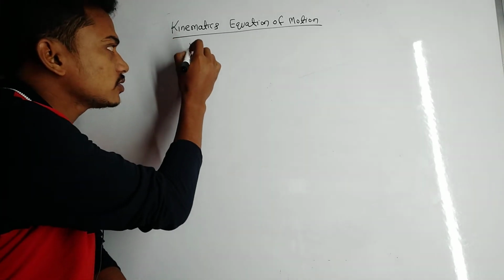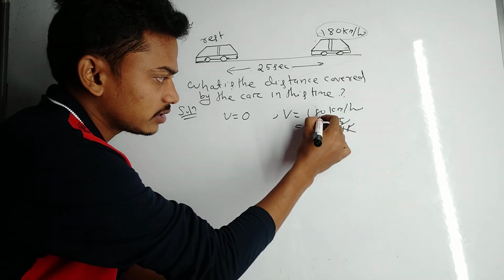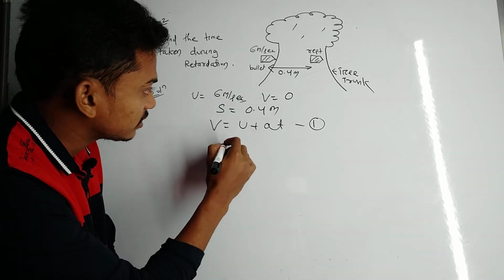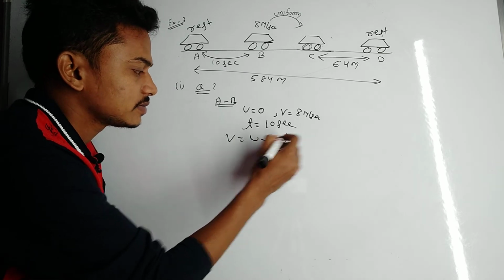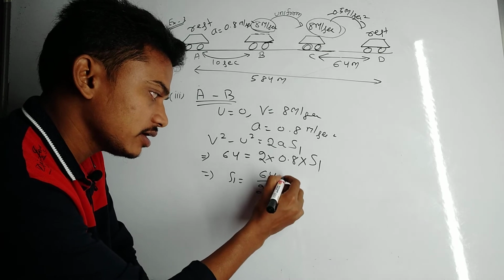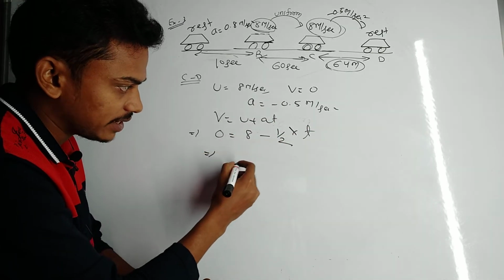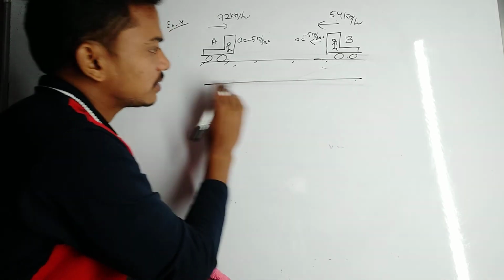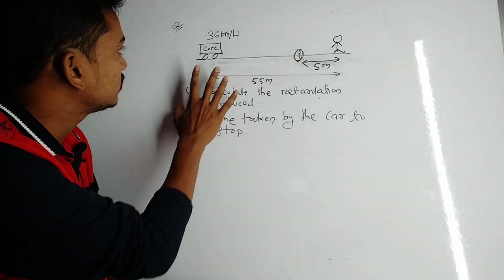Numericals on Equation of Motion for uniformly accelerated body in 1D. Kinematics Class 04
Debabrata Ku Giri. Msc(Physics) , Mphil, GATE (2019 , 2020), Inspire Schlor.

I have discussed here some numericals based on kinematics equations of motion(EOM).

Next class : More numericals on EOM